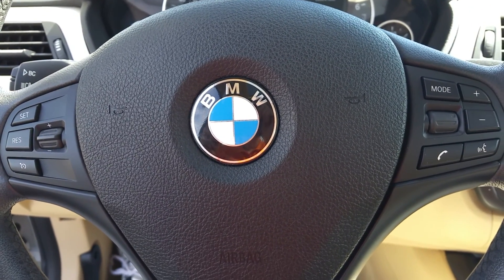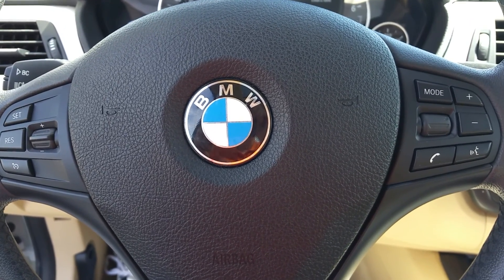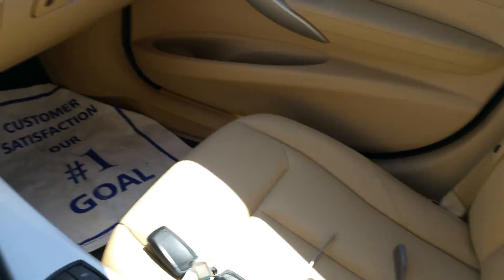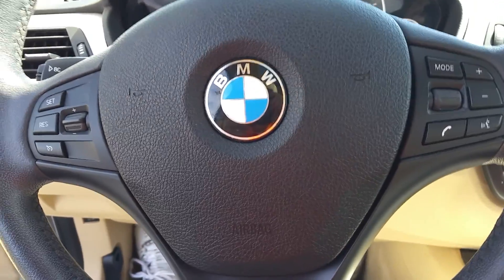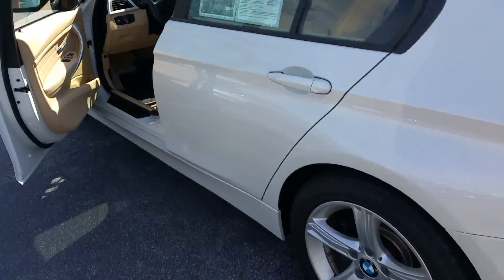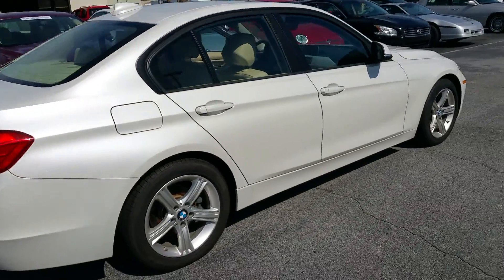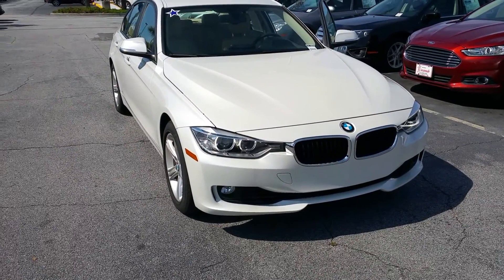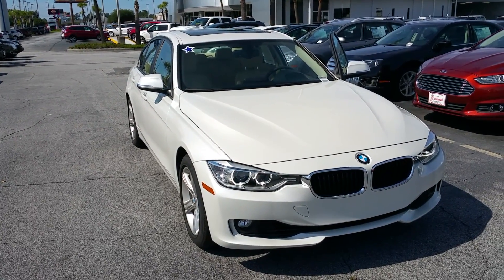Jim Rein JC Lewis Ford 2012 BMW 328I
Used 2012 BMW 328I, used trucks and cars, new cars and trucks